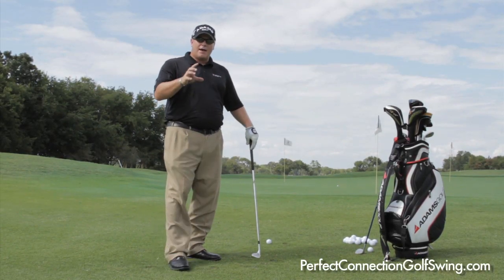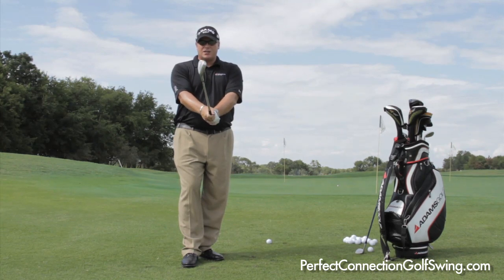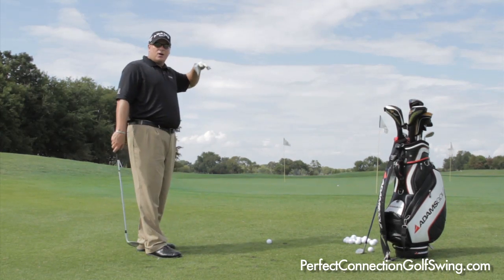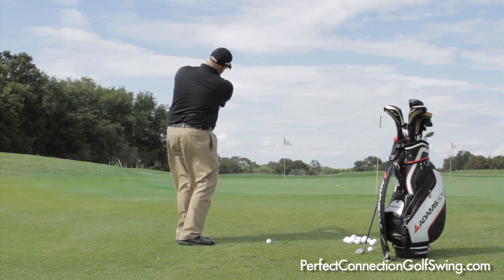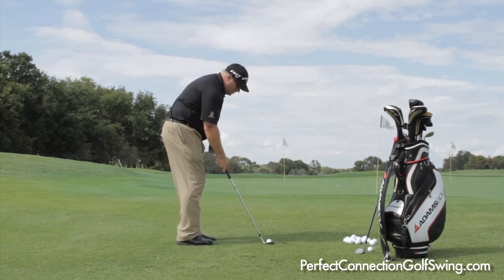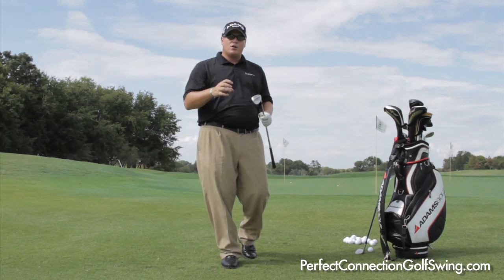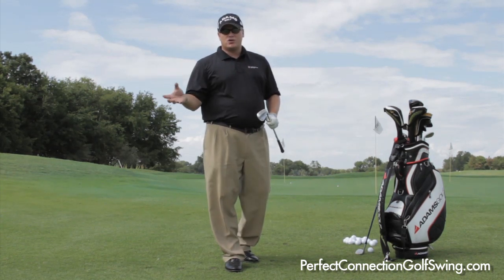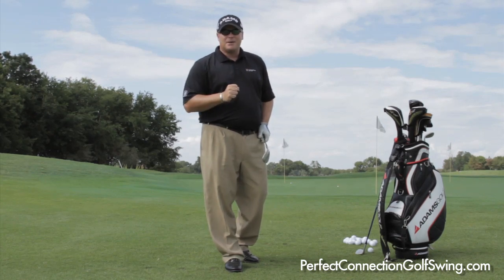Golf Short Game Tips: How to Roll the Ball with a Lob Wedge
: Improving your short game is a guaranteed way to drop strokes from your score. Check out this video to learn how to roll the golf ball with a lob wedge.  If you like this video then sign up for 10 Free HD videos guaranteed to improve your golf game in 10 days or less.